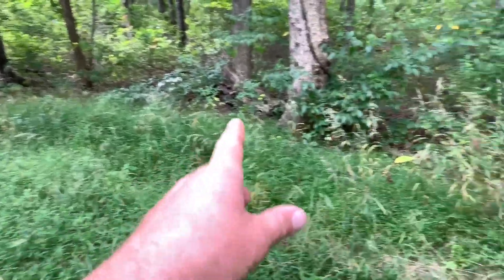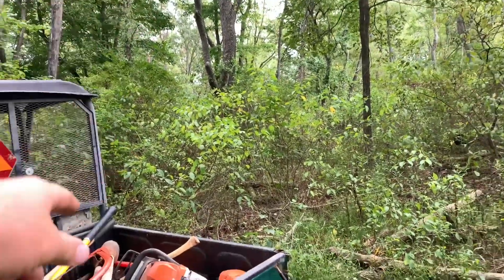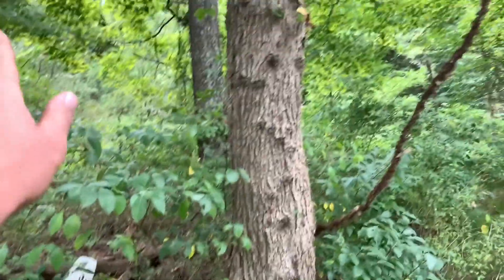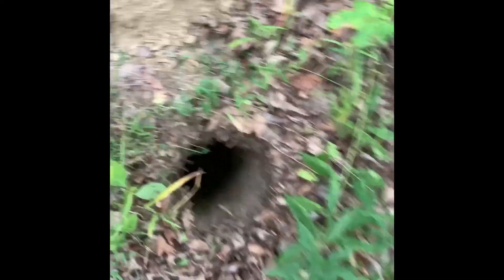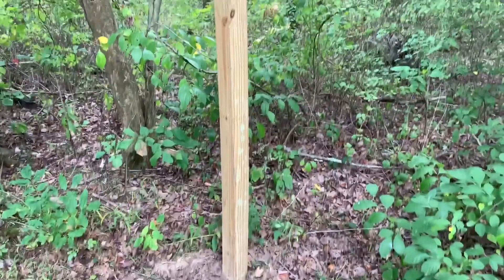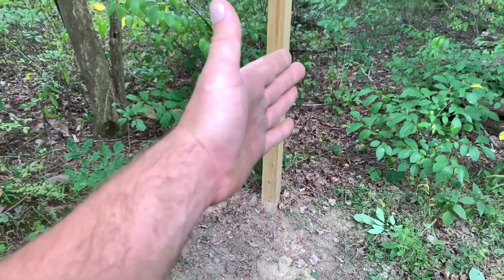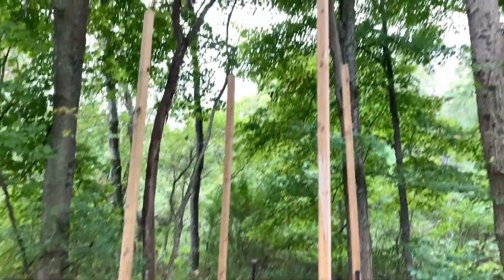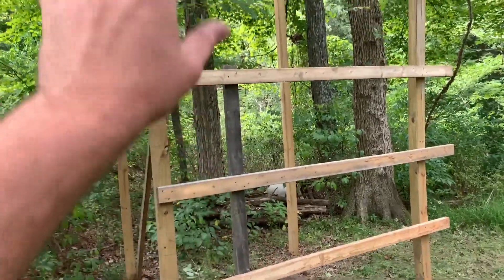How to build a hunting stand part one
Here we are on the 2020 hunting season on the farm we typically see whitetail buck Deer and doe black brown silver squirrels turkey bear many more animals. Well I figured with that being said today would be a good day to show all of you how we build a hunting tree stand out of some scrap lumber we had laying around. We cleared out a small hunting area where an old hunting blind once resided.

Stihl fs91r weed whacker

A professional trimmer packed with features for simplified and convenient trimming.

Fulfilling the demanding landscaper’s trimming needs, the STIHL FS 91 R trimmer is the well-rounded choice for professionals. It features a low-emission engine and large fuel tank which provides 30% longer run times than the previous model. With its rubberized loop handle, this straight-shaft trimmer delivers a comfortable grip of product, the maneuverability needed to navigate obstacles and the power to cut them down. The FS 91 R trimmer also has a simplified three-step start procedure that saves users time, and a superior air filter benefitting you in the long run.
Model Features

Reduced-Emission Engine Technology - Caring for Nature
The STIHL Inc. “Caring for Nature” seal identifies its powered products that are more environmentally conscious, producing zero or low exhaust emissions. STIHL Inc. defines “low exhaust emissions” as being cleaner than EPA and/or CARB exhaust emission standards.

Shoulder Strap / Carrying System
Using a shoulder strap or carrying system helps distribute the weight of the equipment for increased operator comfort and improved maneuverability.
Built in the USA
Indicates products that are built in the United States from domestic and foreign parts and components.

Protected Spark Arrestor Muffler
Has large baffles which reduce noise level and contains a screen designed to reduce the emission of sparks.
Heavy-Duty Steel-On-Steel Clutch
Centrifugal clutch is designed to reduce slippage.
Protected or Enclosed Control Cables
Eliminate dangling and loose wires.
Air Filter Cover
Easily removed for fast and easy filter cleaning or replacement.
Throttle Trigger Interlock
Must be depressed before the trigger can be activated.
Protected Choke Lever/Knob
Helps prevent damage.
High Tech Polymer Housing
Housings are lightweight, withstand greater impact and are corrosion-resistant.
Fully Lined Drive Shaft
Provides smooth operation and less vibration.
Adjustable Front Handle
Adjusts for comfort.